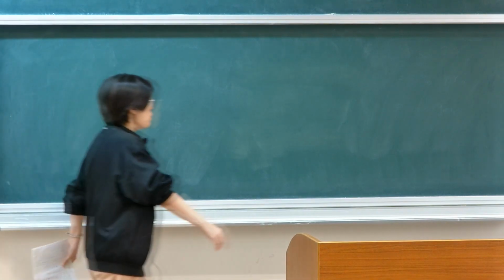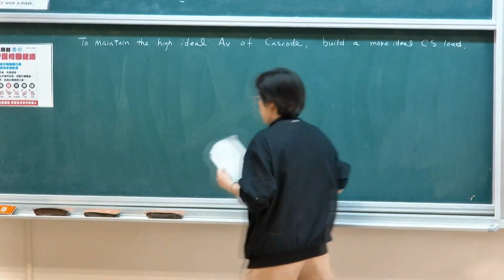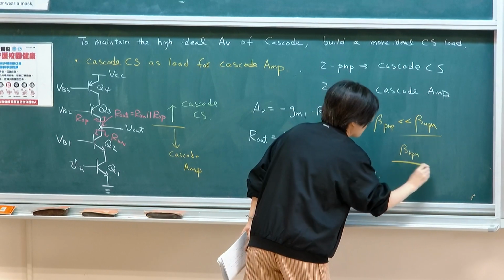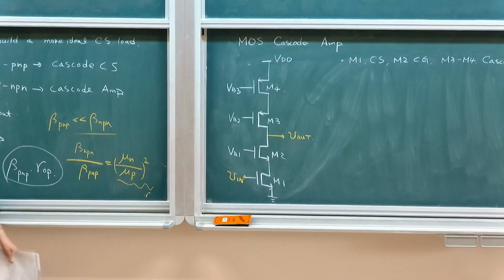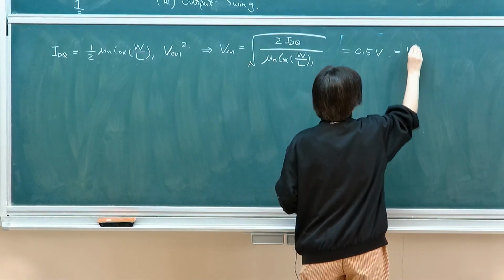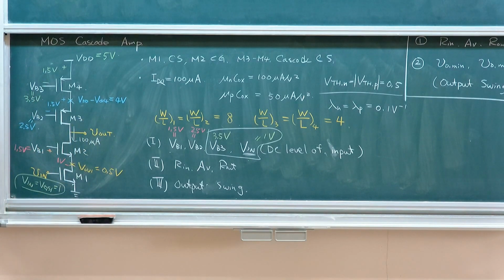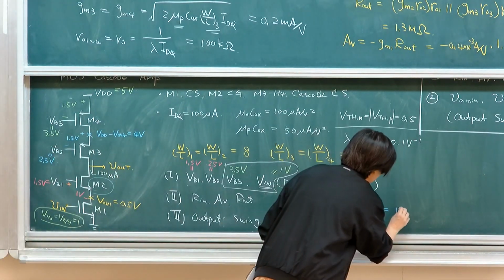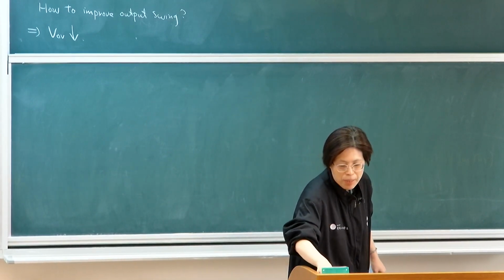11101金雅琴教授電子學｜第8C講9 3Cascode Current mirror chap9